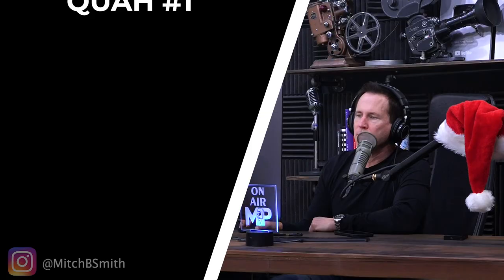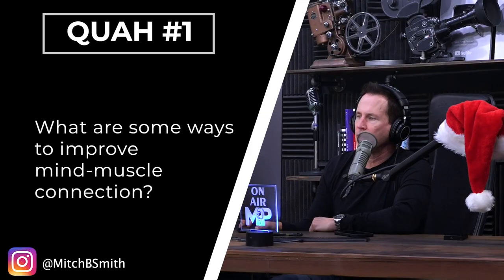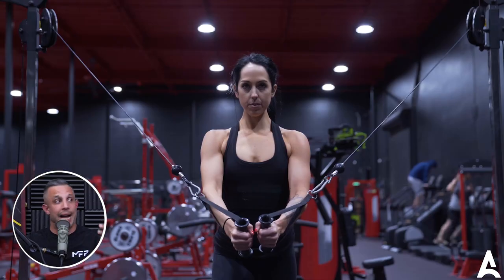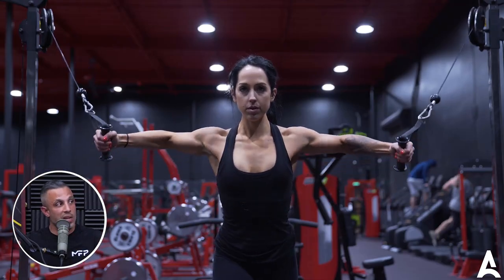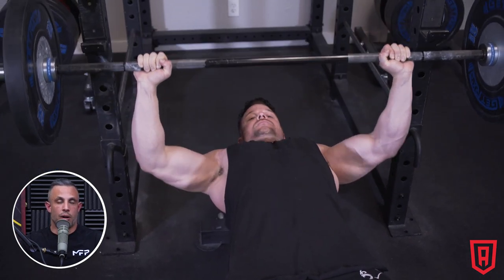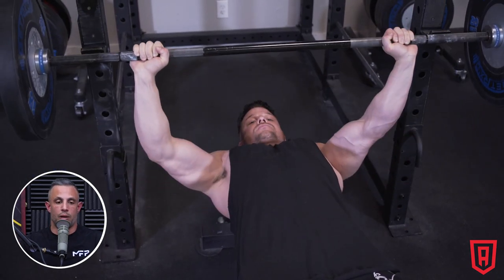How to Improve the Mind-Muscle Connection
In this QUAH Sal, Adam, & Justin answer the question “What are some ways to improve mind-muscle connection?"

Mindpumpstore.com